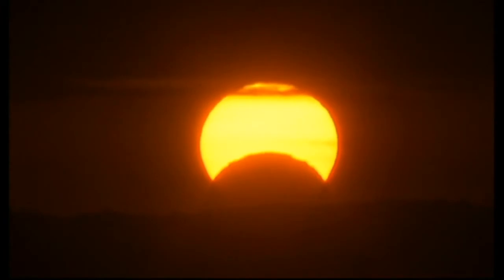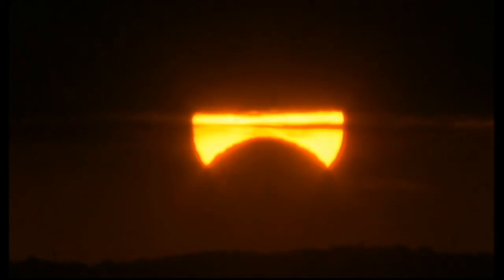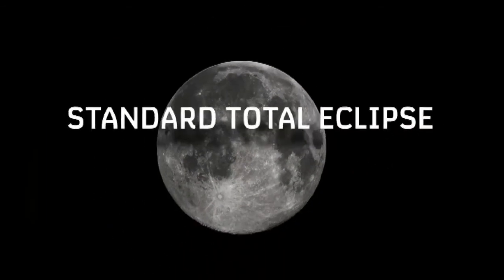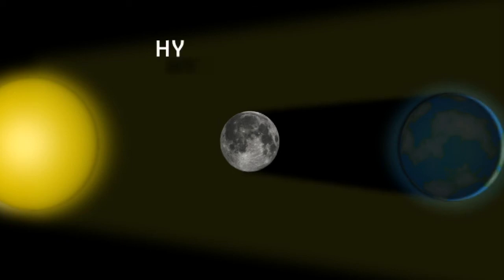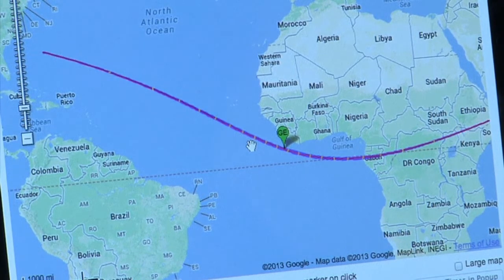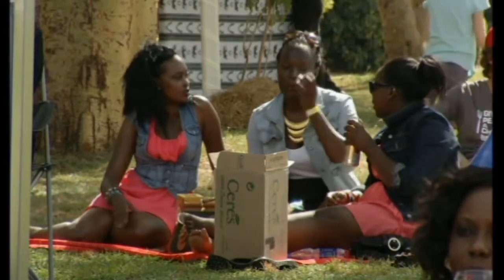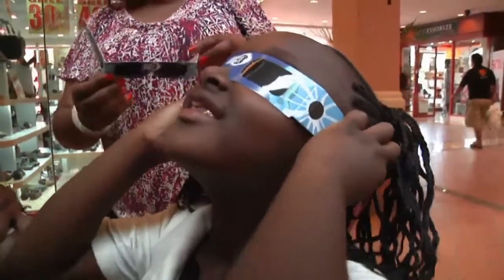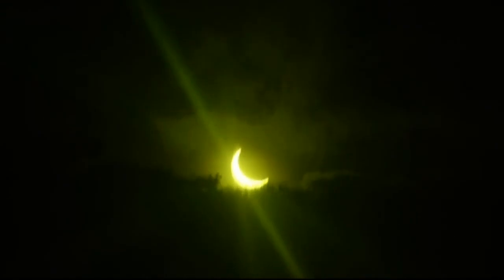Rare solar eclipse in Africa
A solar eclipse has been visible across a stretch of the earth from the West Altantic to the horn of Africa. But it's no ordinary eclipse, as Geoff White reports.